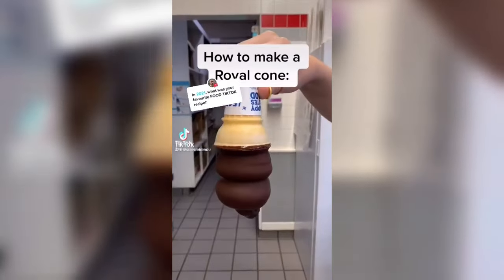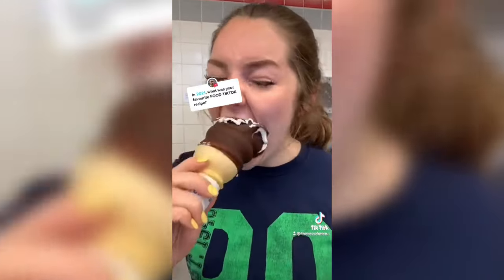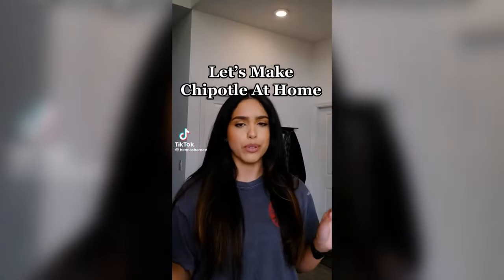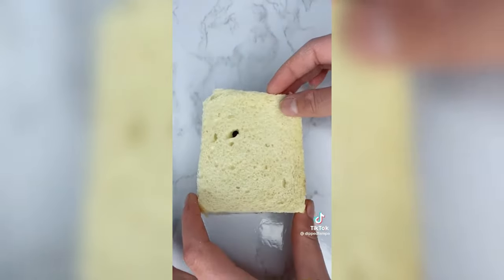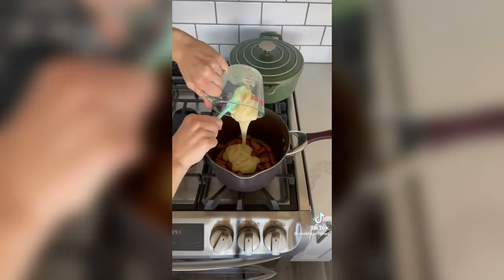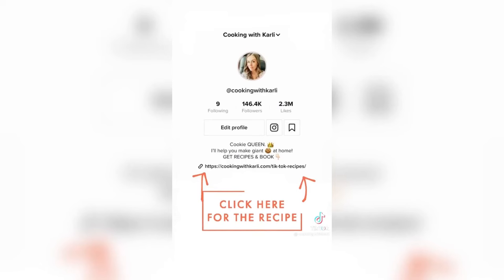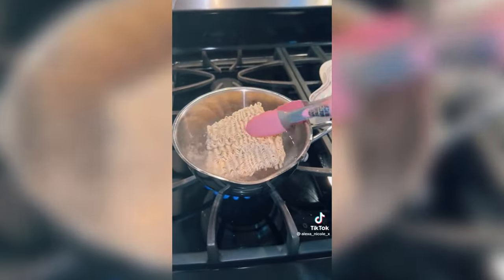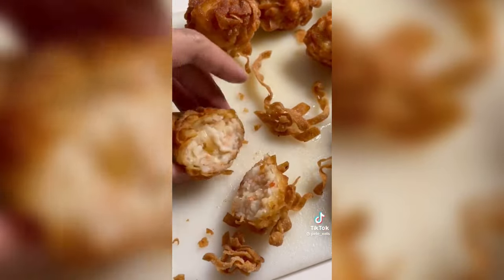TikTok Recipes that will Change your Life #12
TikTok compilation displaying the coolest, easiest and most delicious recipes from around the web!

Comment if you've tried one of these and whether it came out good or was a fail!

Videos are not mine and are property of the respective creators.